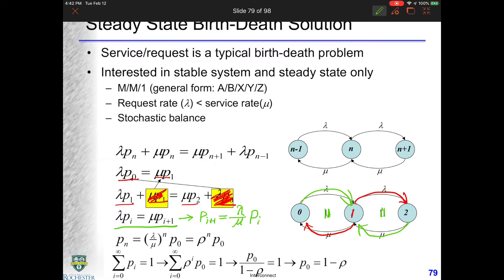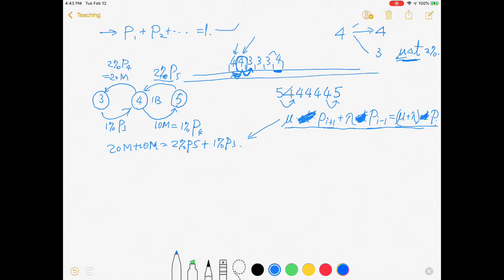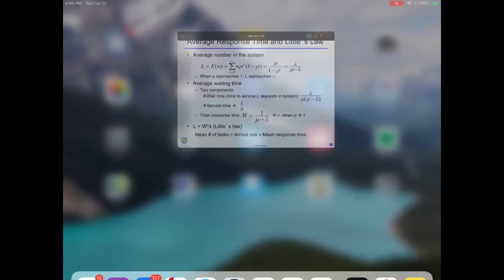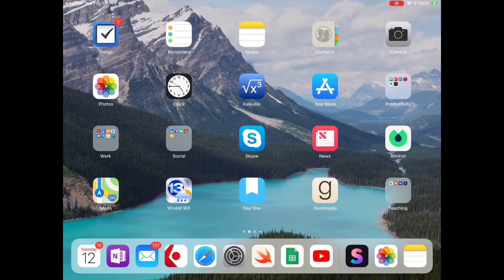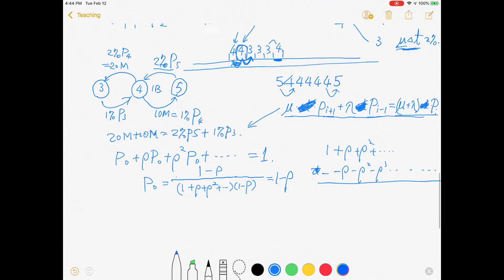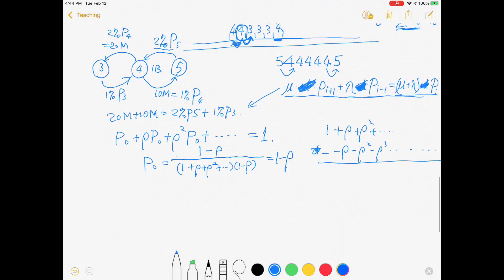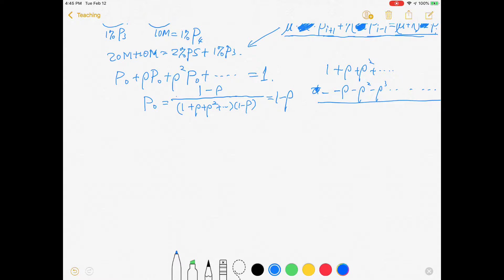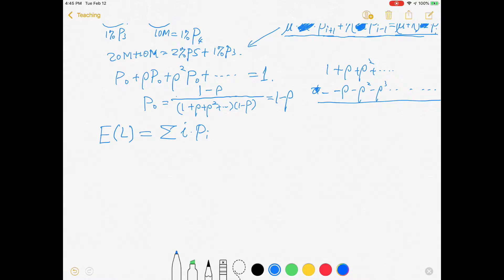Vid29: Queuing delay II